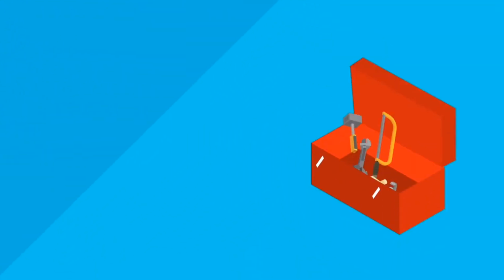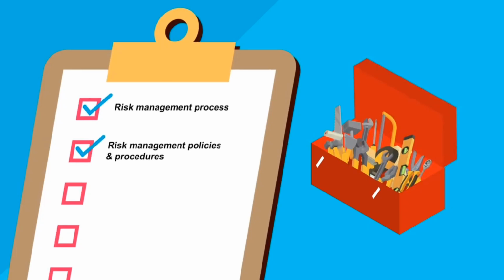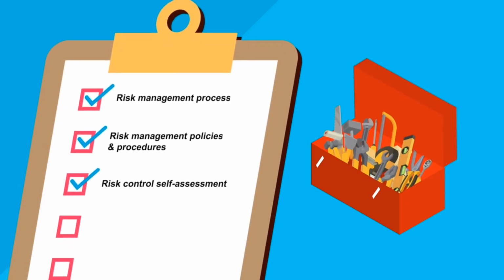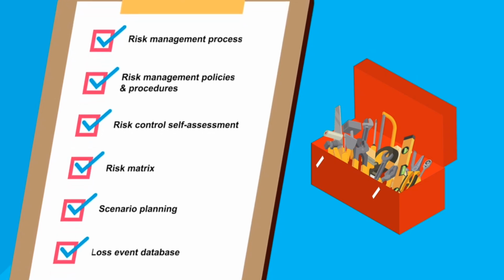MAF682 FORUM: Risk Management Group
Welcome to the MAF682 FORUM: Risk Management Group! In this video, we dive into the critical world of risk management, helping you understand its definition, identify risks, and assess them effectively. This session is particularly beneficial for UiTM students who may be preparing for their own forums or seeking detailed references for their studies. Our expert presenters share valuable insights on managing risks in various scenarios, offering practical tips and real-world examples. Don't miss this educational opportunity to enhance your understanding of risk management strategies.

Group members:
1. MOHAMAD AFIQ BIN MOHAMAD KAMSUL (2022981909)
2. MUHAMMAD SYAHRIL HUSNI BIN MOHAMMAD FISOL (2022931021)
3. NOR AISHAH BINTI ROSLIN (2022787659)
4. NURUL IZZAH BINTI AMER (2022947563)